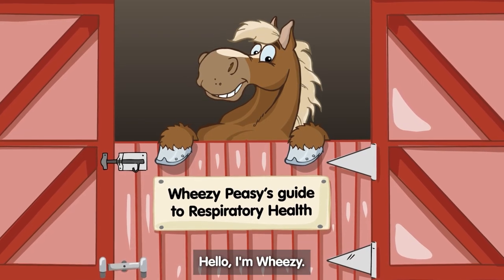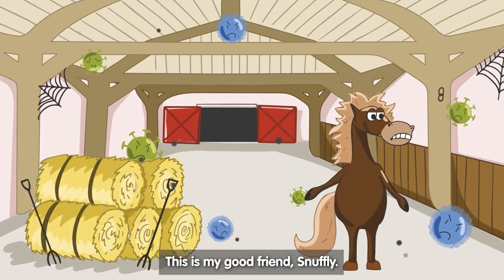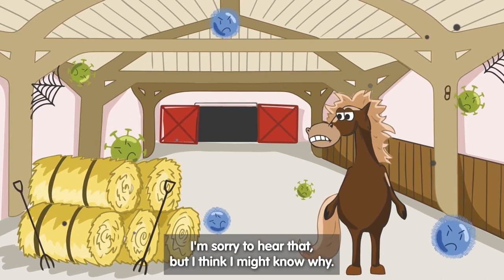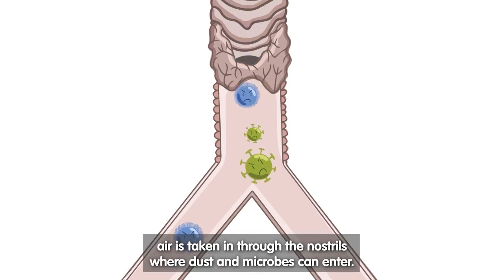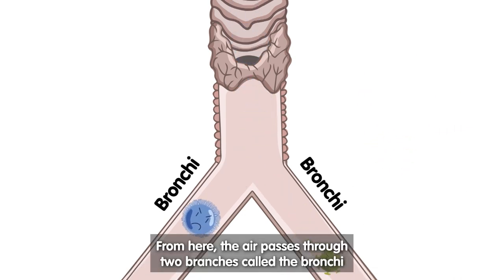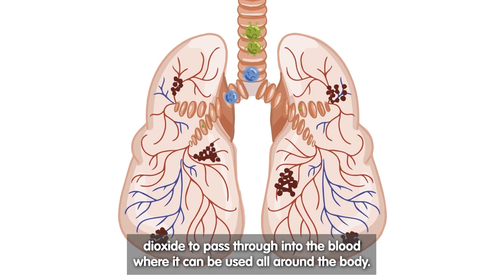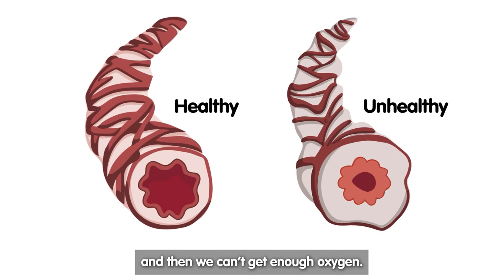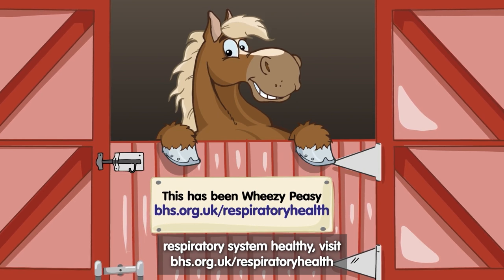Wheezy Peasy's guide to Respiratory Health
Meet Wheezy 👋 He will take you through all you need to know about the respiratory health of the horse and why it’s important to keep it healthy.

🎥 NTU Equine Brackenhurst 🤝